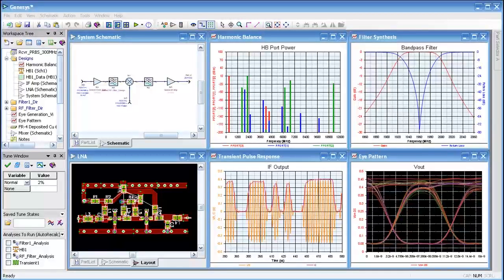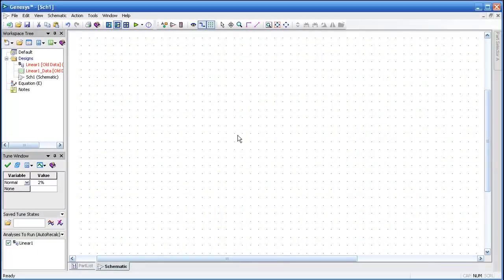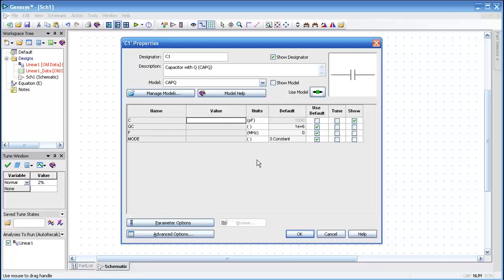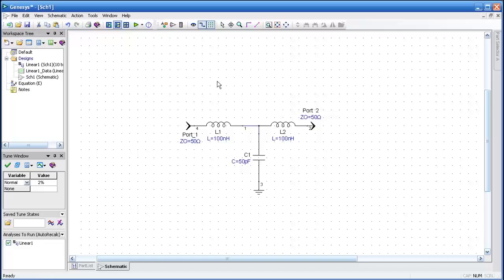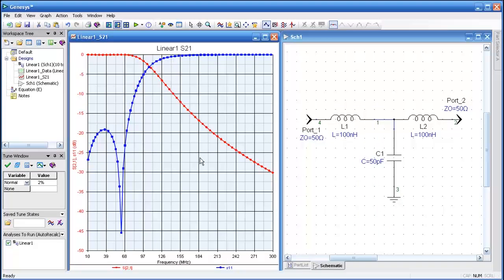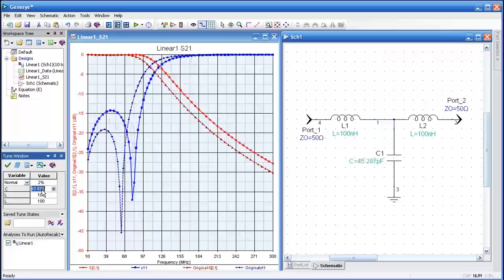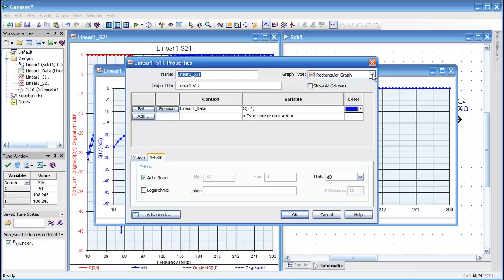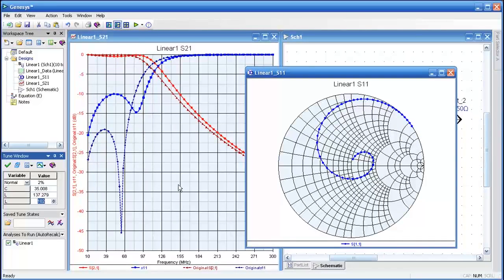Genesysの使用方法の概要 HD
Genesysシミュレーション・ソフトウェアを使用する際に最初にご覧いただく概要です。